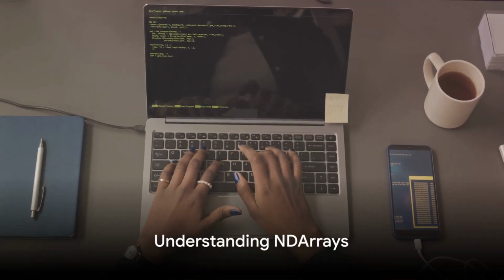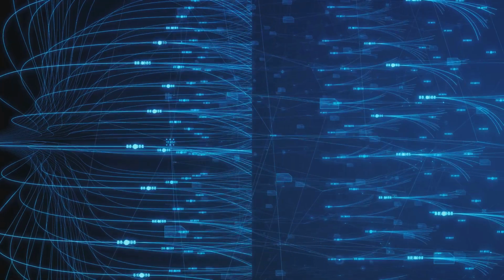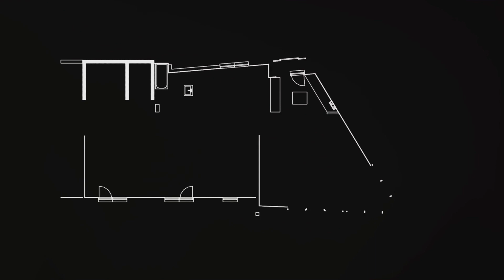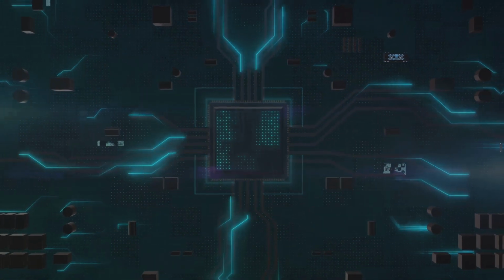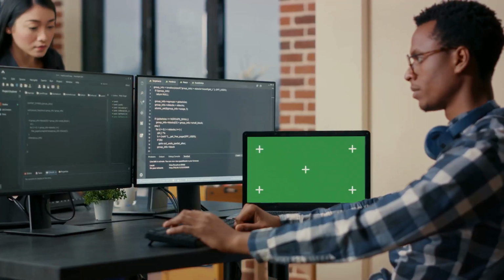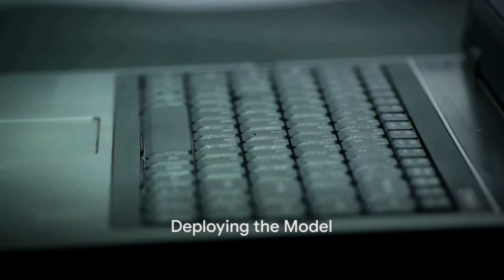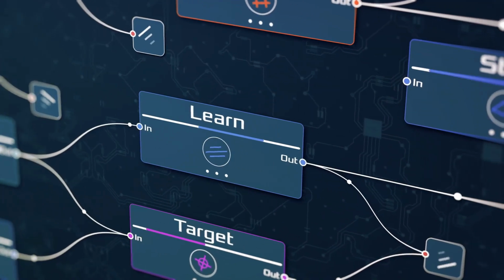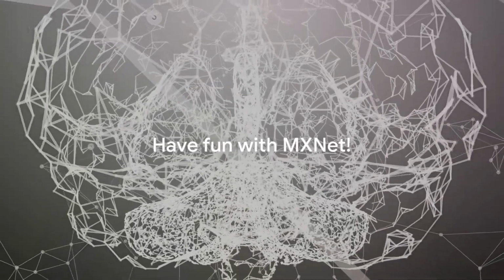𝐌𝐚𝐬𝐭𝐞𝐫 𝐌𝐗𝐍𝐞𝐭: 𝐀 𝟔-𝐒𝐭𝐞𝐩 𝐆𝐮𝐢𝐝𝐞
Master MXNet in a Week: A 6-Step Guide
OUTLINE:

00:00:00 Introduction and Installation
00:00:39 Understanding NDArrays
00:01:06 Building a Neural Network
00:01:29 Training the Model
00:01:48 Evaluating Model Performance
00:02:11 Deploying the Model
00:02:24 Conclusion